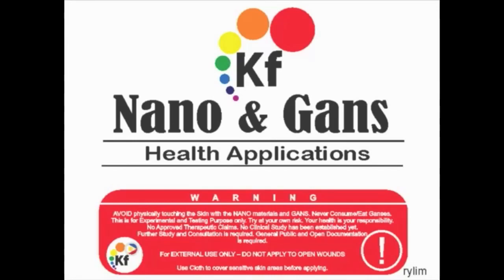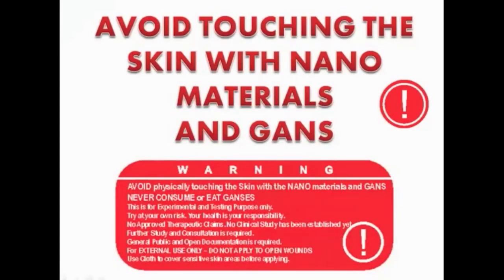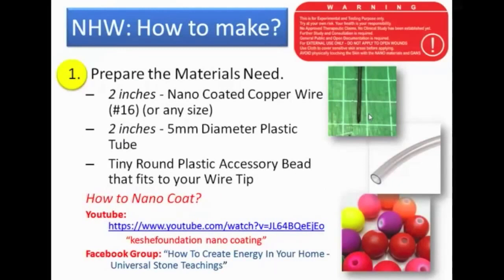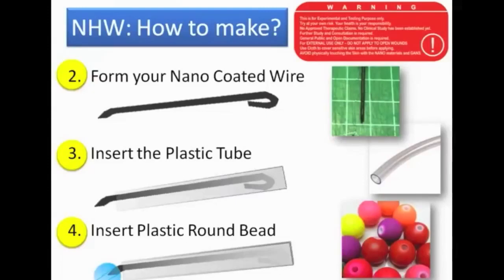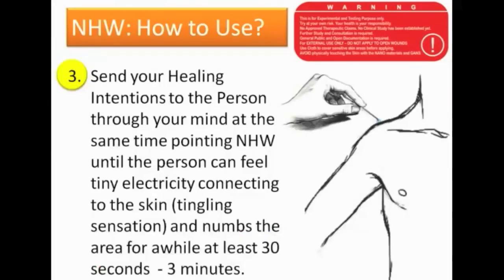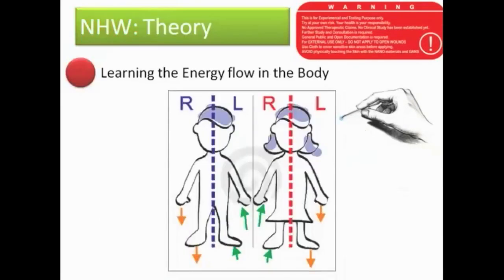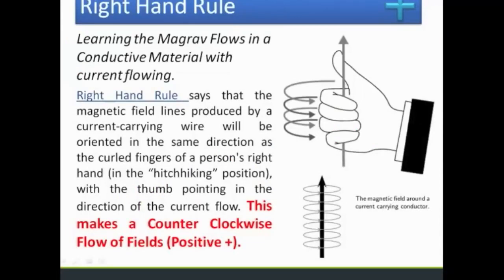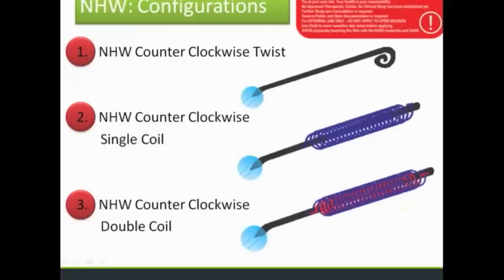Renan-Janell Lim: Nano Health Wires, Pen of life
part of the 74th Keshe Knowlegde Seeker Workshop. Renan-Janell is explaining his expiriences to cure with nano coated needles, will we call it "plasma acupuncture" in the future?